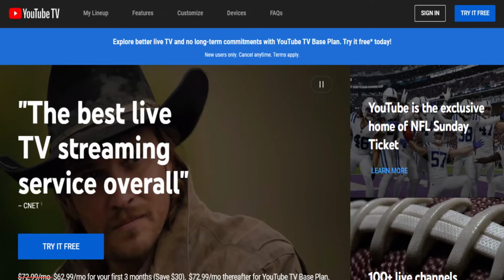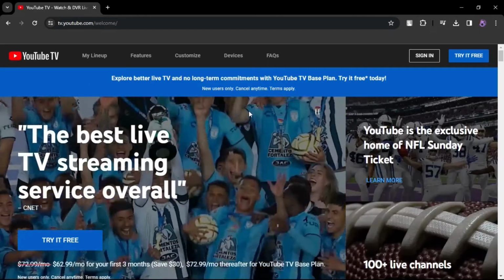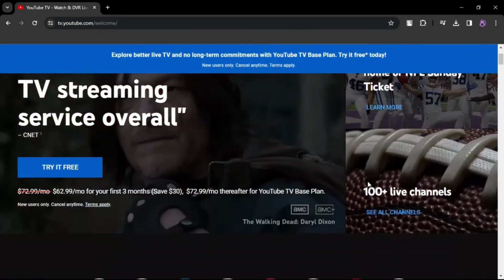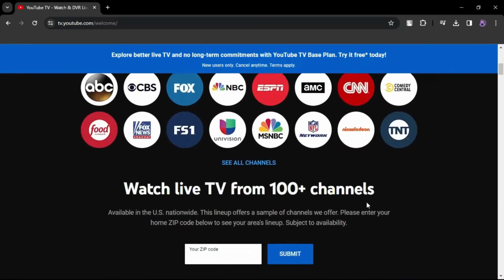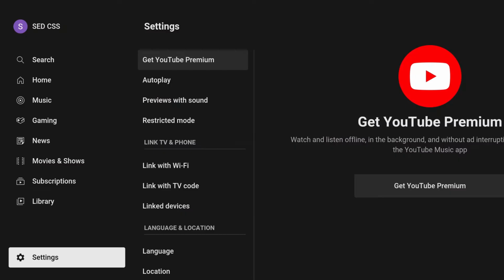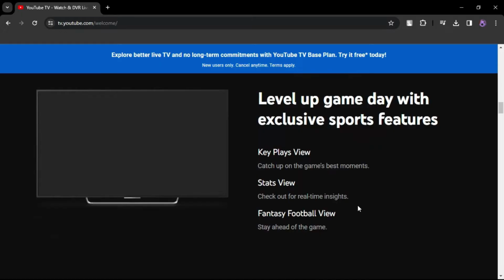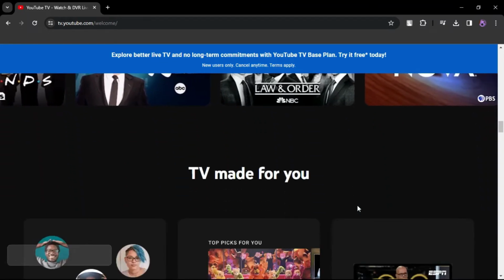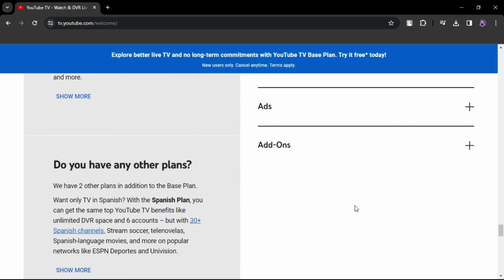How To Add Zip Code To Youtube Tv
In this quick tutorial, we'll show you how to easily add a zip code to your YouTube TV account. Keep watching to learn how to access local channels and personalized recommendations based on your location. It's a simple process that will enhance your viewing experience on YouTube TV!
Learn how to easily add your zip code to your YouTube TV account in this step-by-step video tutorial. Follow along and make sure you have access to all your favorite local channels on YouTube TV! YouTubeTV ZipCode TutorialHow To Add Zip Code To Youtube Tv